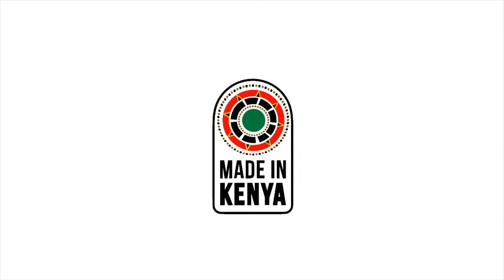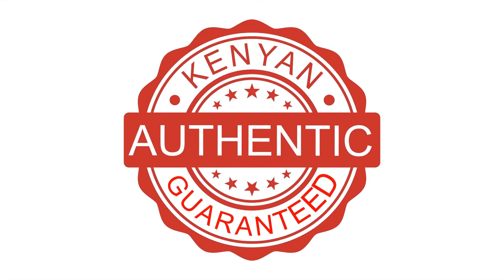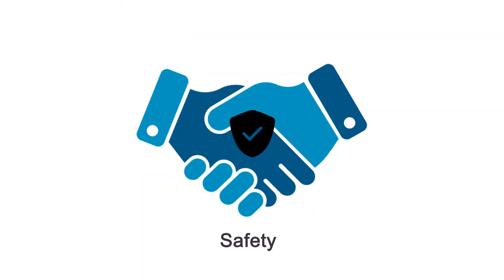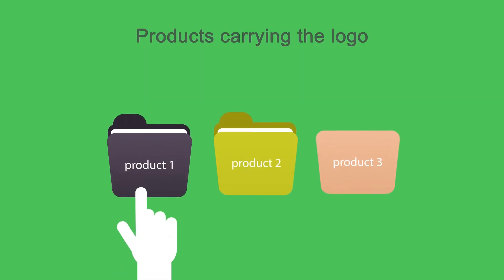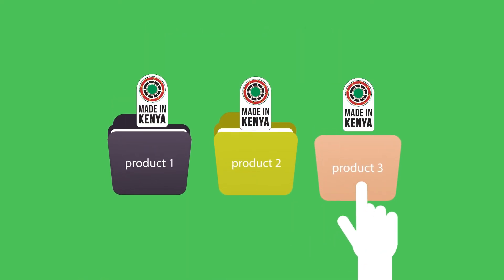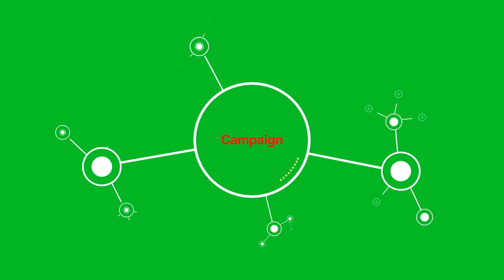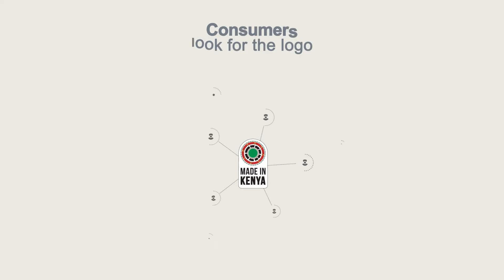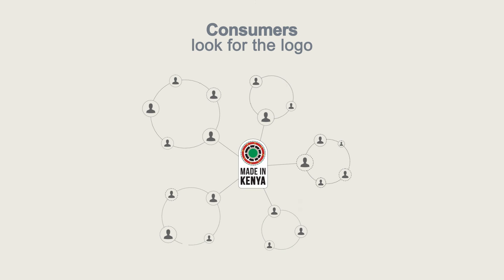Made in Kenya Mark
What is the “Made in Kenya” brand mark? It’s a mark of identity. It’s what separates our quality Kenyan products from the rest. It’s what shows us we belong.